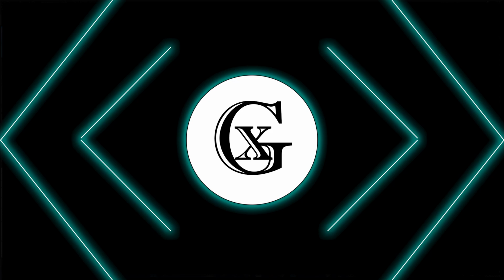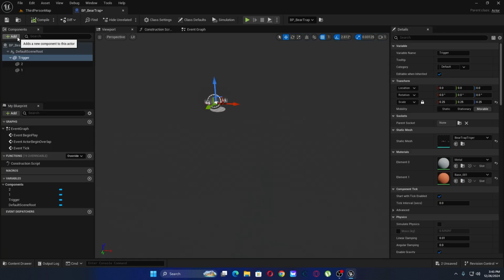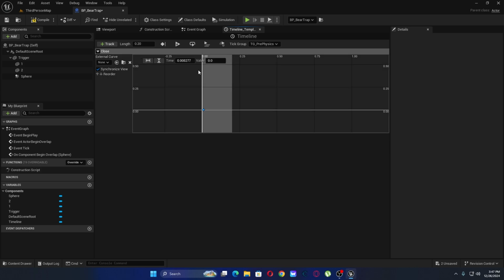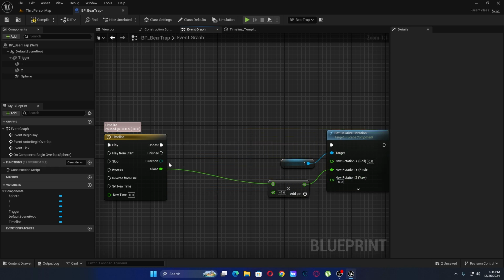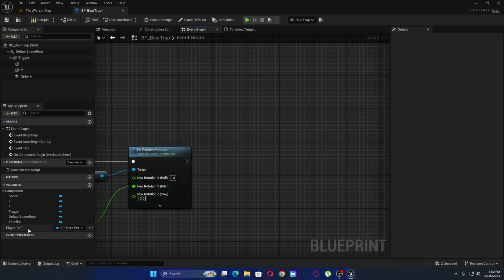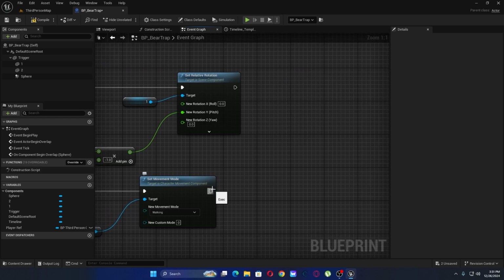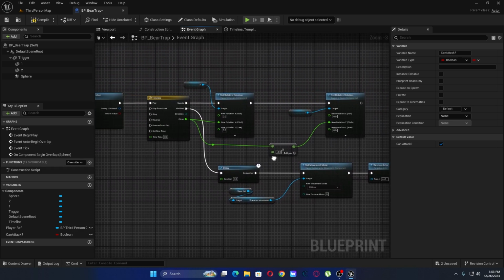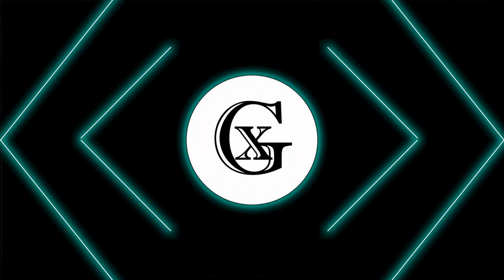How to make Bear Trap Tutorial UE5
Learn how to make Bear Trap in  UE5.